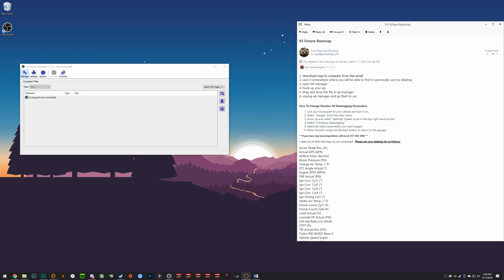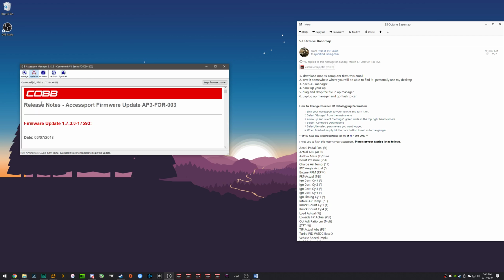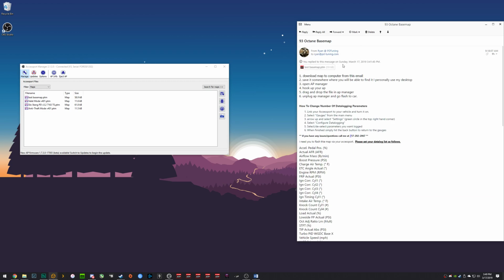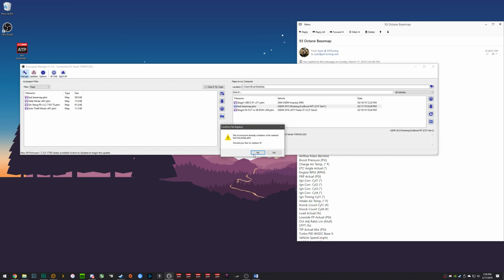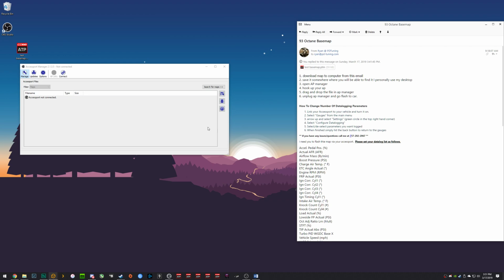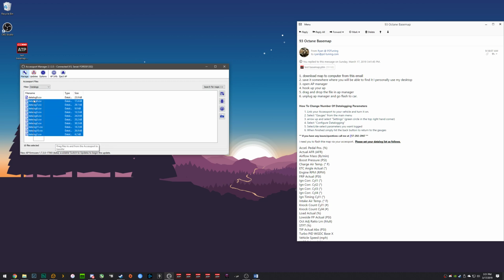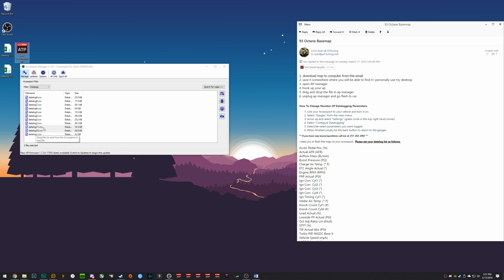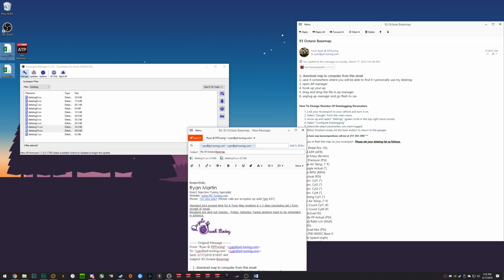How to transfer Custom Calibrations and Datalogs